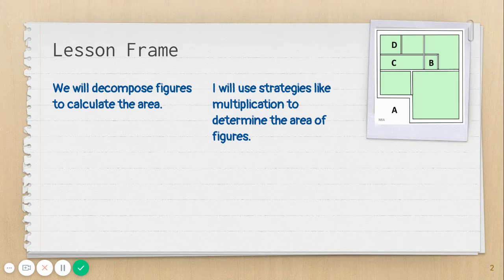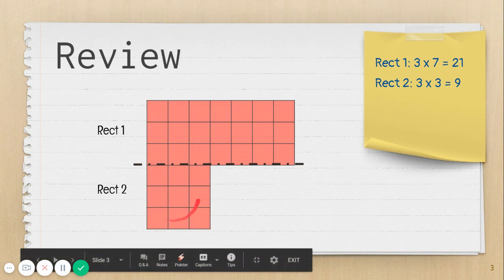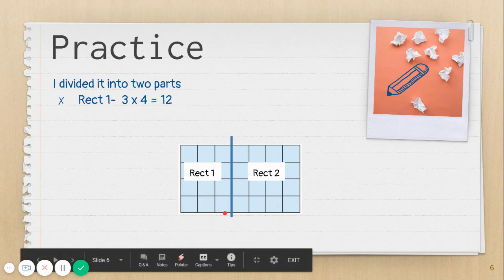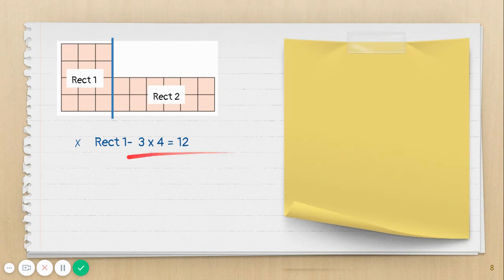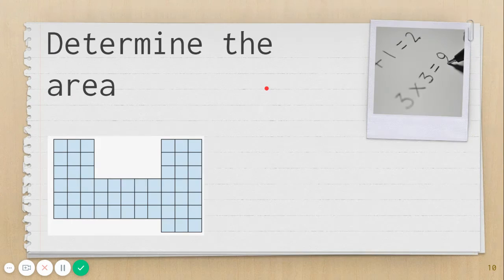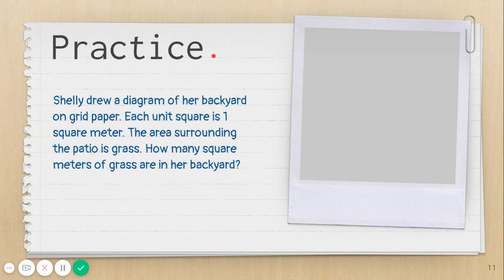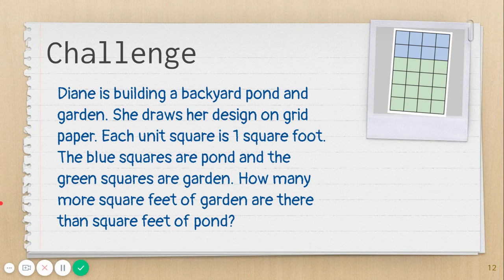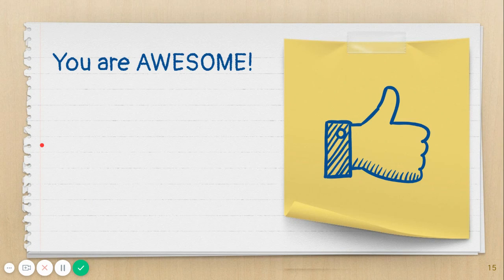Math Lesson April 21, 2020 Google Slides